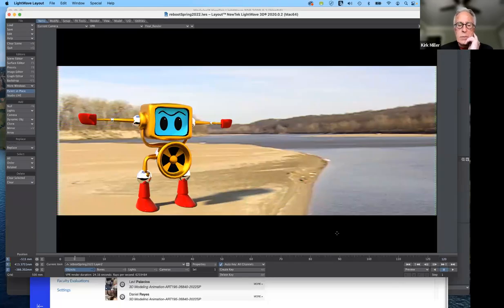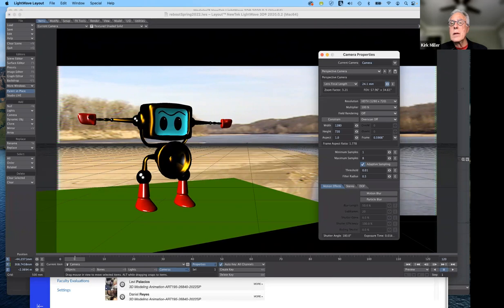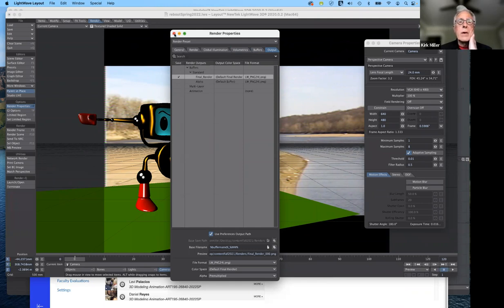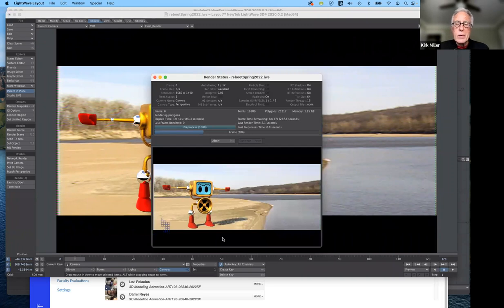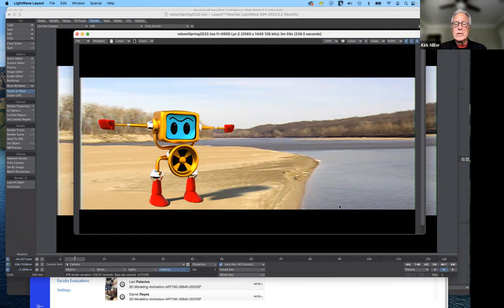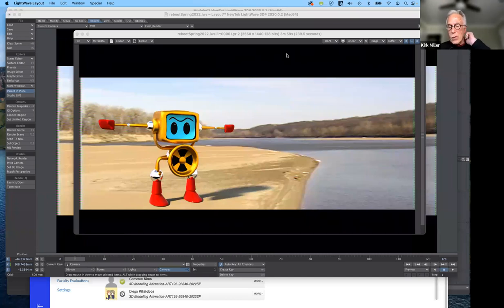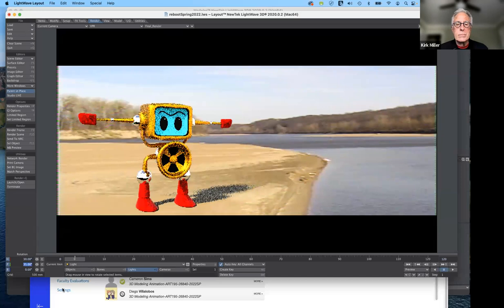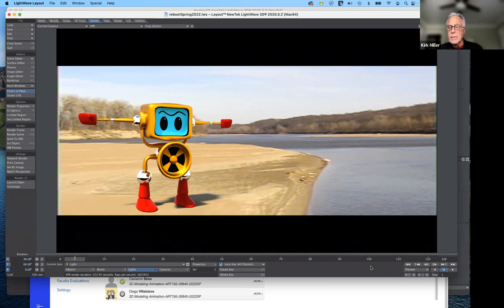Lecture 11 - Rendering Reboot "Mike" - Spring 2022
We set up the camera and render properties in this demonstration. Render the frame and save the final as a .jpg.